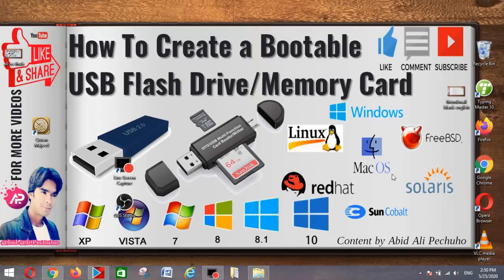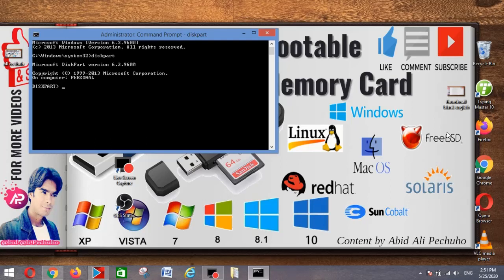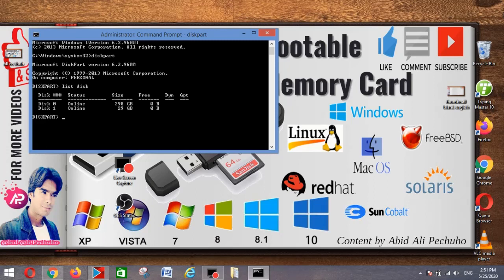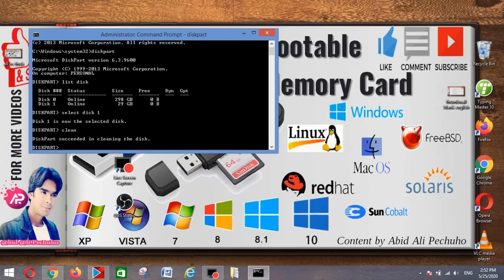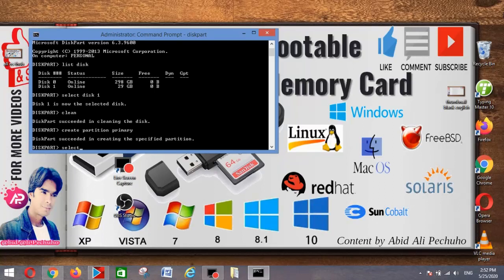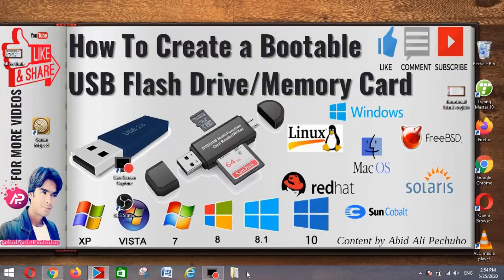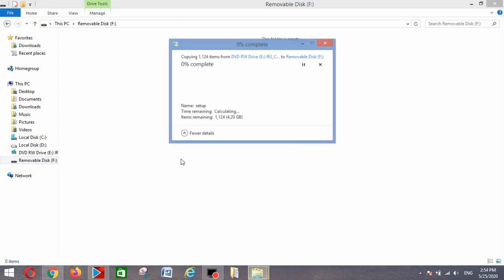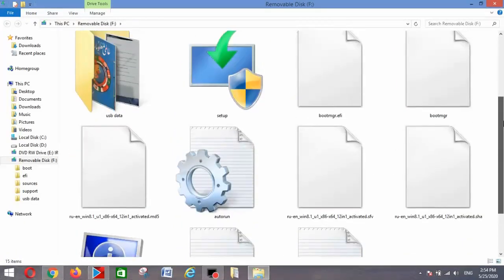How to Make Bootable USB I Memory card using command Prompt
The objectives of this Video are to:
• explain the How to create a bootable USB flash drive

1. Insert a USB flash drive into a running computer.
2. Open a Command Prompt window as an administrator.
3. Type diskpart.
4. In the new command line window that opens, to determine the USB flash drive number or drive letter, at the command prompt, type list disk, and then click ENTER. The list disk command displays all the disks on the computer. Note the drive number or drive letter of the USB flash drive.
5. At the command prompt, type select disk , where is the drive number or drive letter of the USB flash drive, and then click ENTER.
6. Type clean and the click ENTER. This command deletes all data from the USB flash drive.
7. To create a new primary partition on the USB flash drive, type create partition primary, and then click ENTER.
8. To select the partition that you just created, type select partition 1, and then click ENTER.
9. To format the partition, type format fs=ntfs quick, and then click ENTER.
10. Type active, and then click ENTER.
11. Type exit, and then click ENTER.